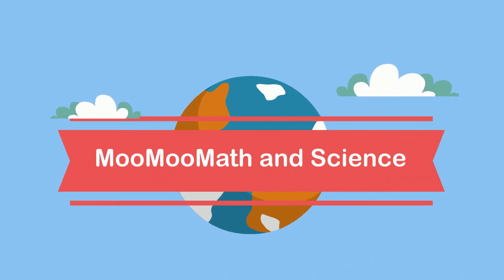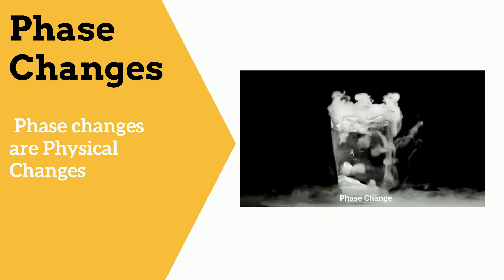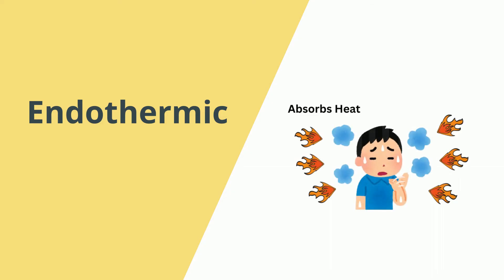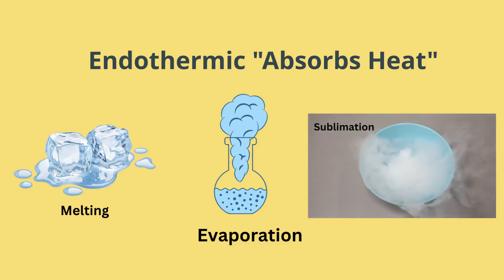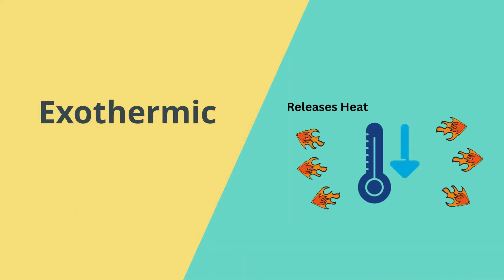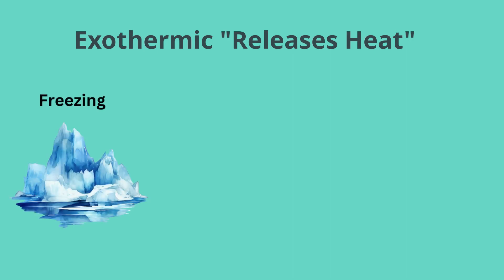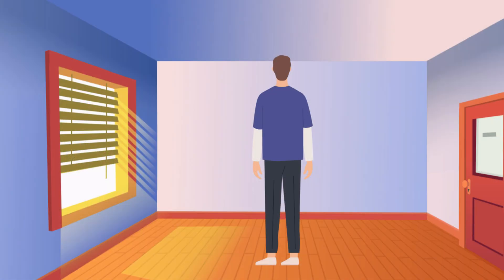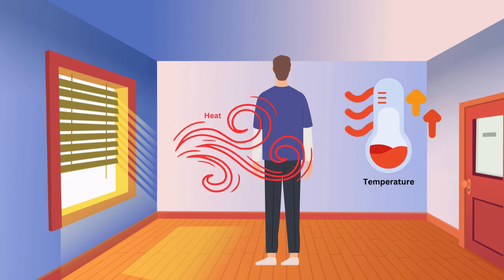Endothermic and Excothermic Phase Changes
Learn the key differences between endothermic and exothermic reactions in this easy-to-understand chemistry video! 🌡️ Whether you're a student preparing for exams or just curious about chemical reactions, this video covers:

What are endothermic and exothermic reactions?

Real-life examples of each type

Energy transfer and temperature change explained